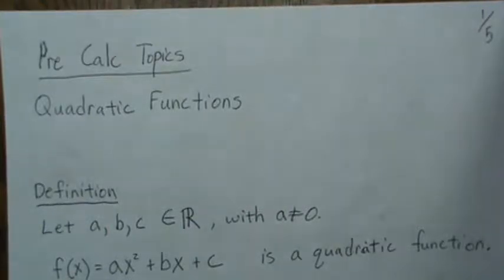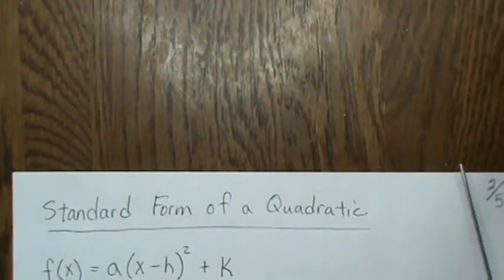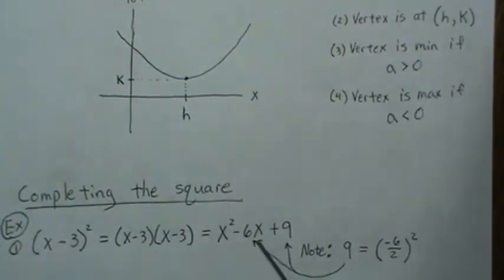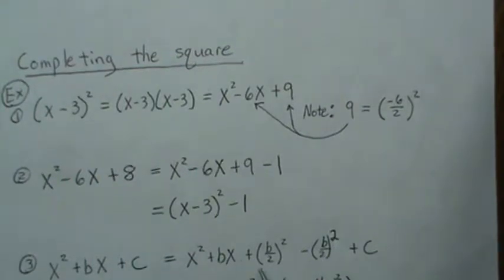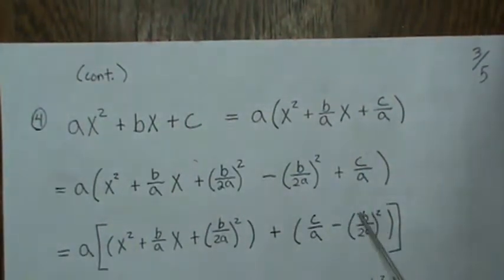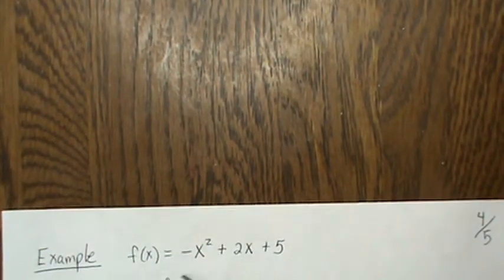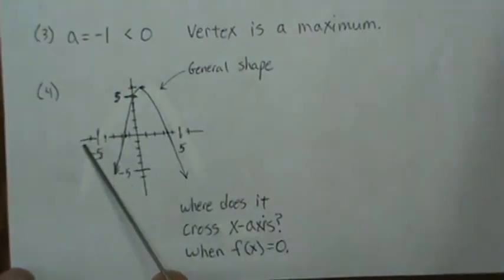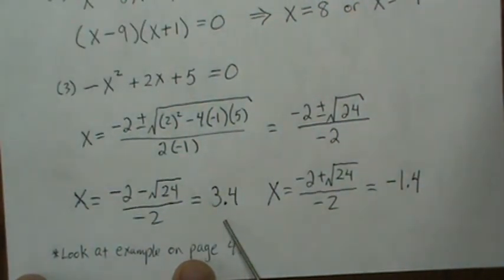Pre Calc Topics: Quadratic functions